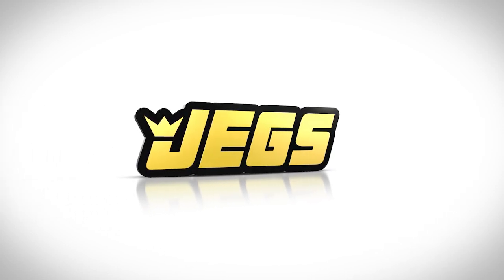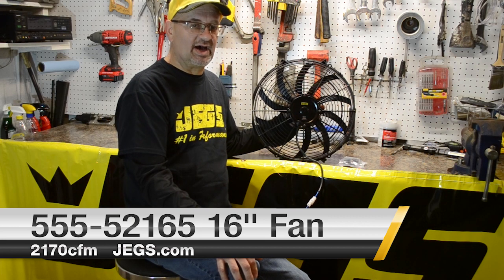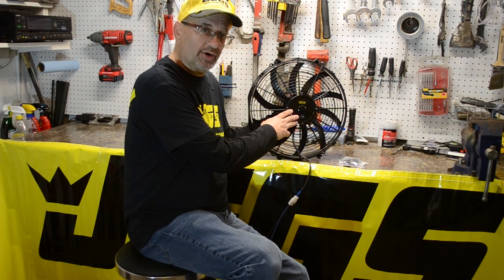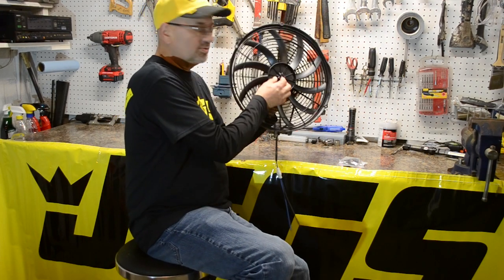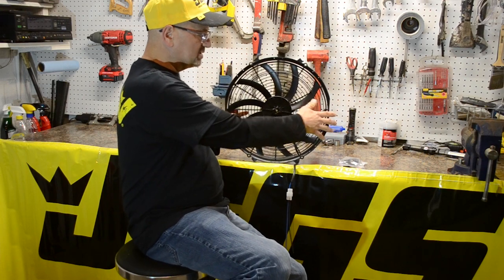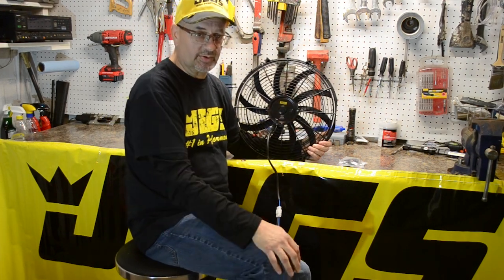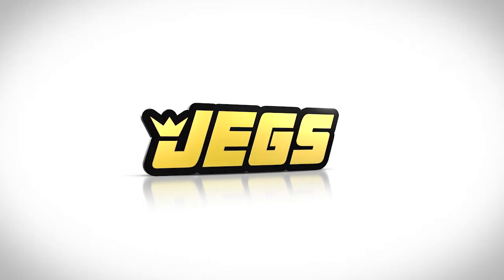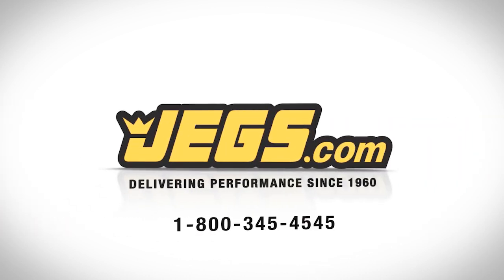JEGS Low Profile Heavy Duty Electric Fans 52163 52165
JEGS Low Profile Heavy-Duty Electric Fans, p/n 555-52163 & 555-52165, are the thinnest high-performance reversible fans on the market. Made from durable glass-filled nylon and use high output 225-watt motors (except where noted). The S-Shaped blades are quiet and durable. Fans motor must be mounted using brackets since this motor is too heavy to be mounted on the radiator core (do not use nylon ties that go through the radiator core).

A family-owned company with a rich racing heritage and a passion for muscle cars, street rods, trucks, and Jeeps. Established in 1960, We have decades of experience delivering the best high-performance auto parts from the best brands. JEGS has a knowledgeable technical support staff, outstanding customer service, and a 100% satisfaction guarantee. Our warehouse is filled with millions of name-brand auto parts ready for same-day shipping.